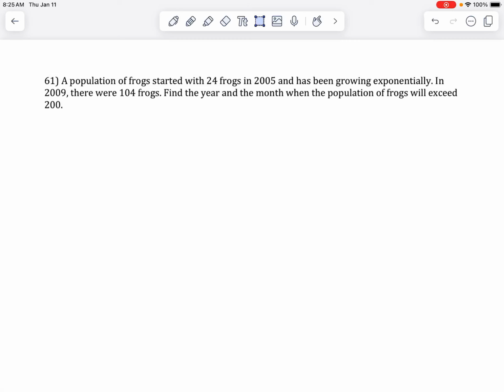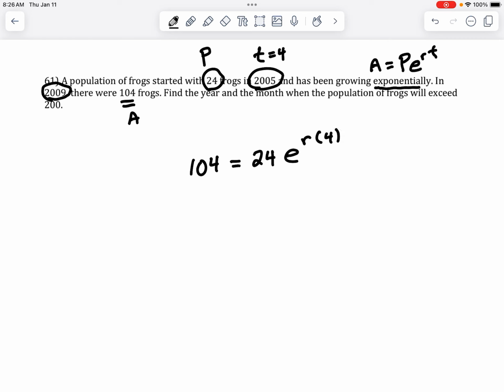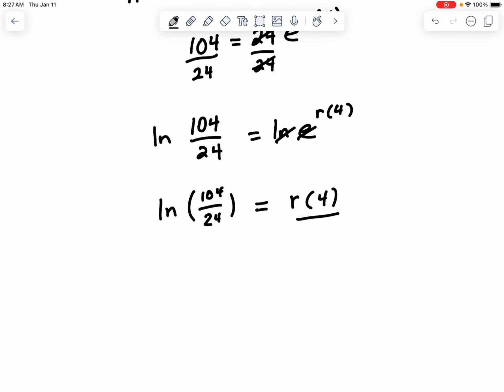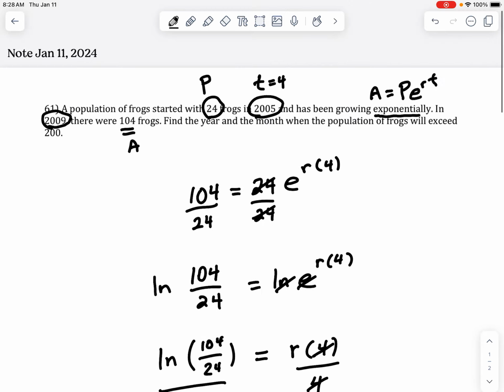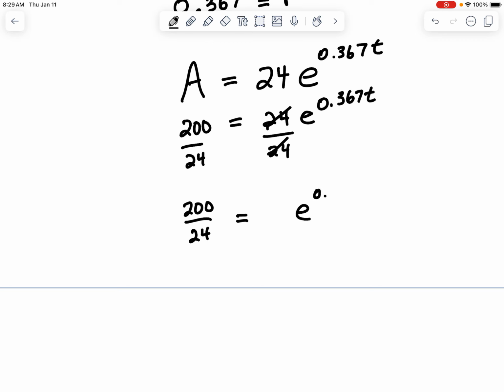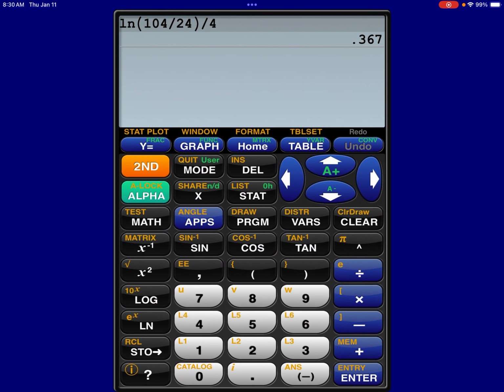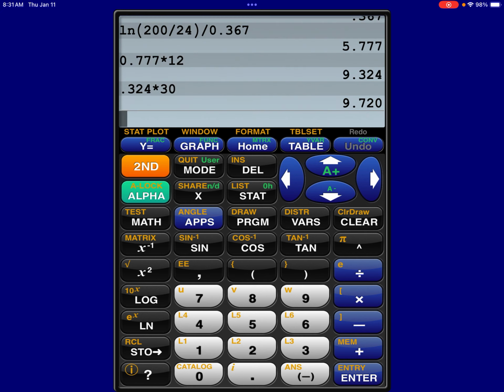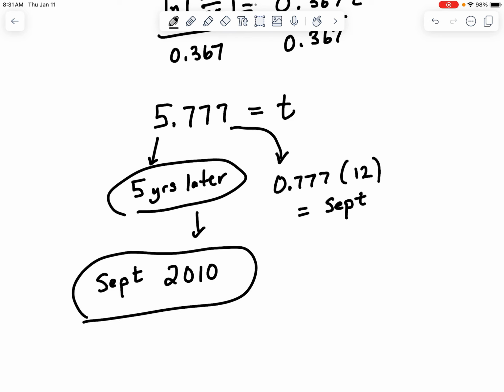Math 25 Podcast 61